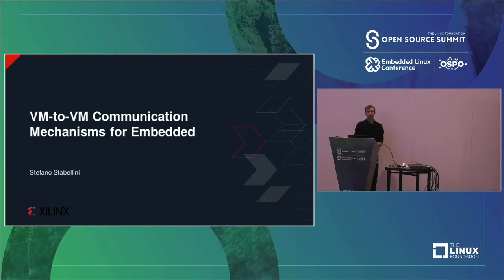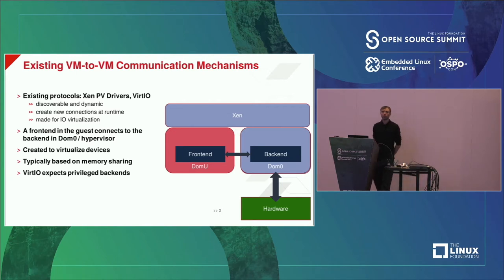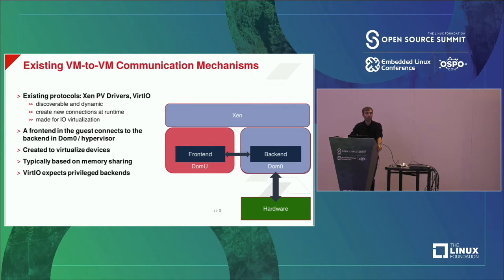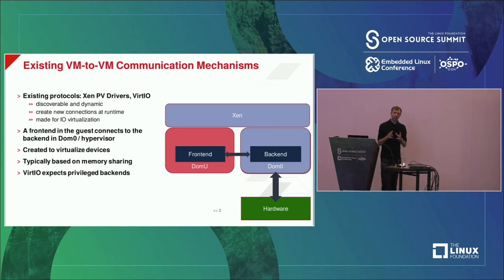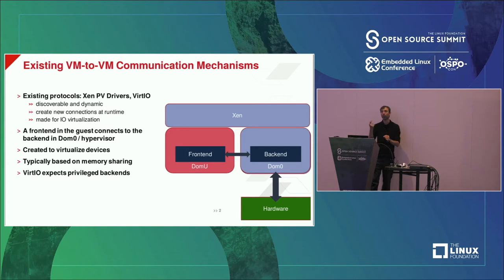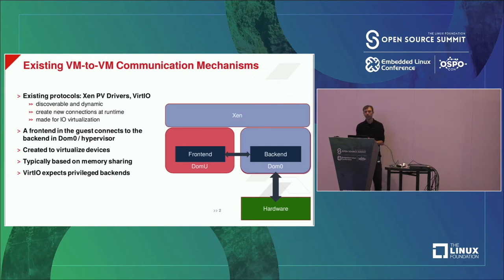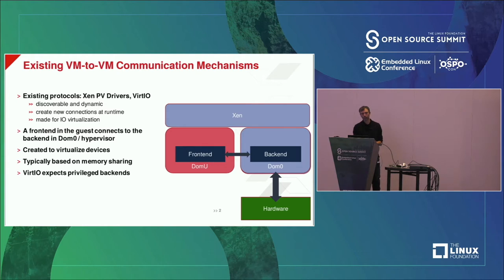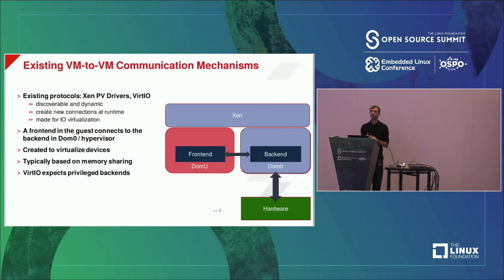Static Partitioning and VM-to-VM Communication Mechanisms - Stefano Stabellini, Xilinx